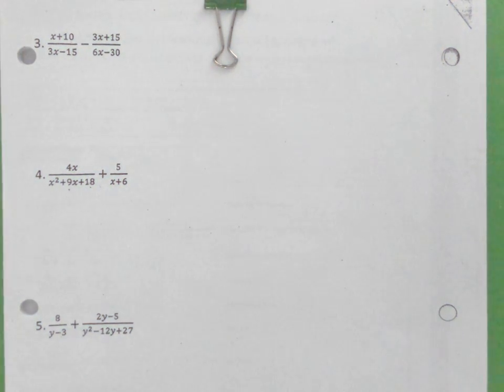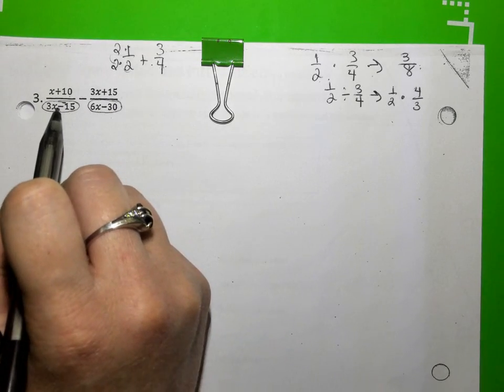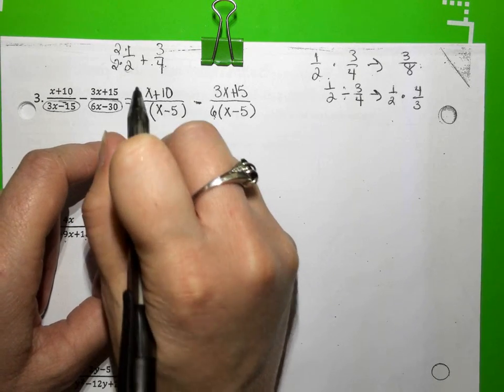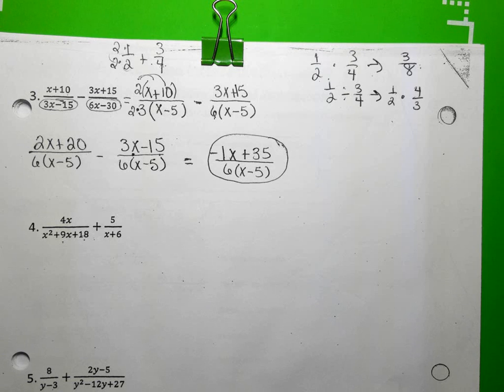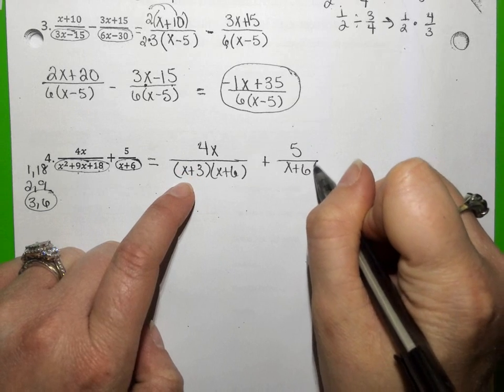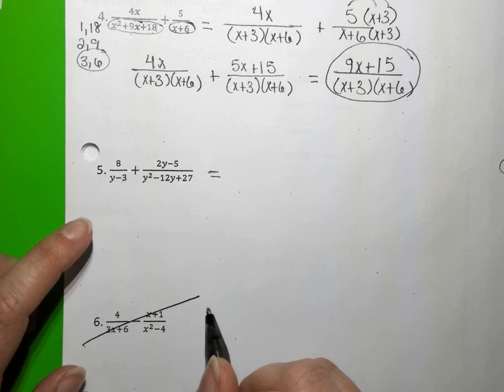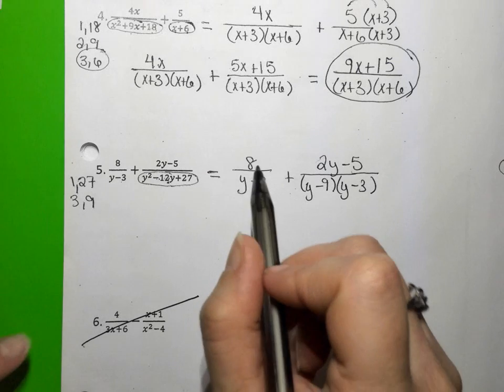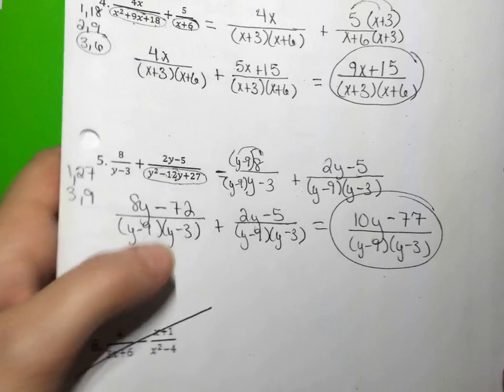4/17 Algebra II with Trig Lesson